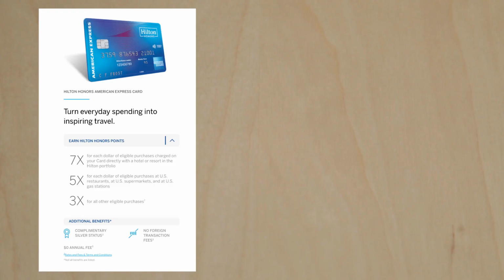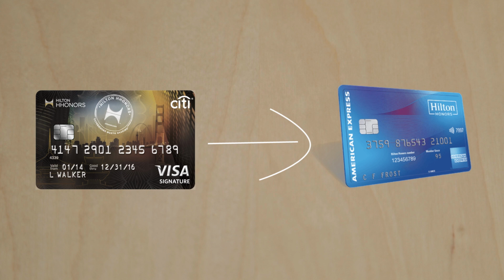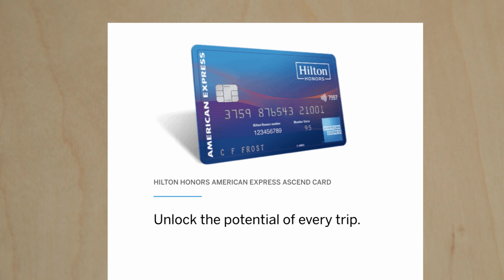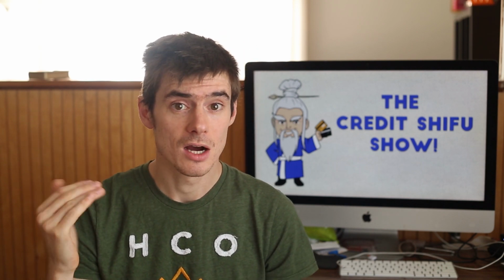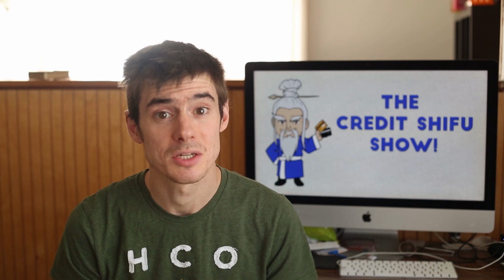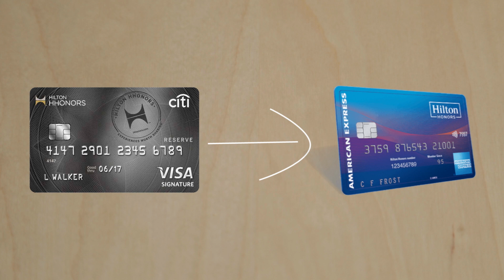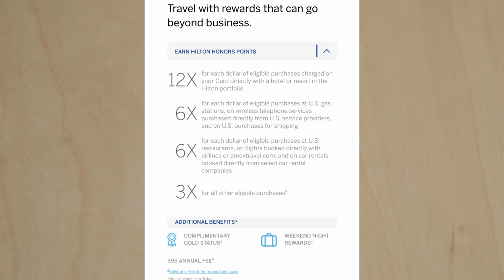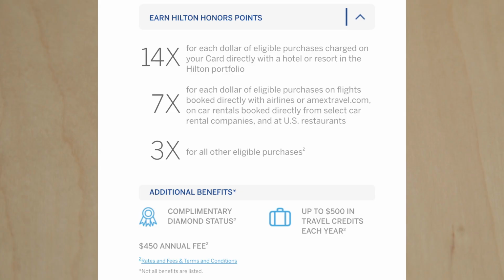AMEX to Release DIAMOND STATUS Hilton Card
Now Amex has the exclusive contract for Hilton co-branded cards, they are releasing two new cards and re-branding one.